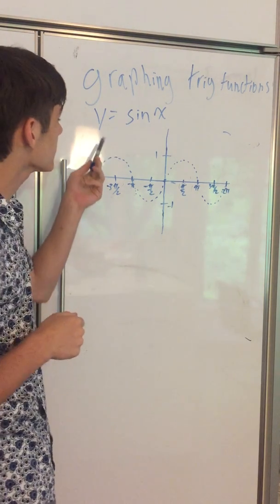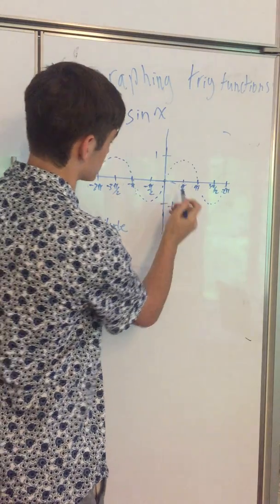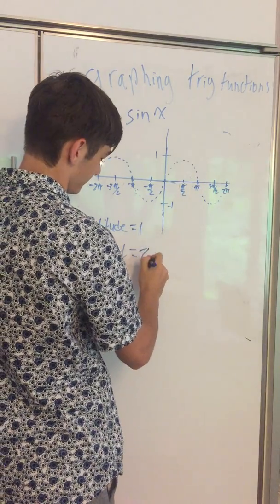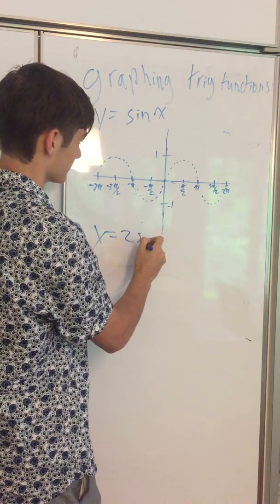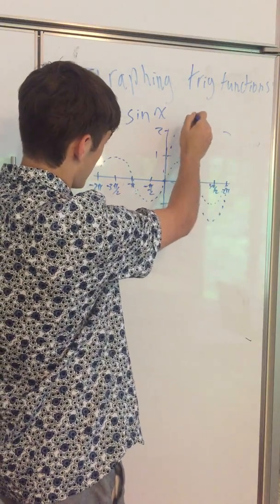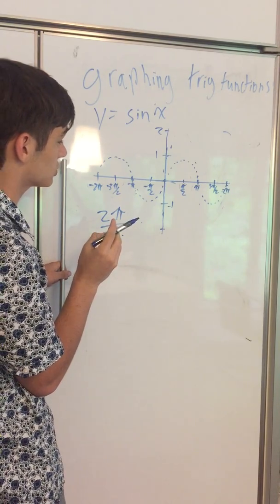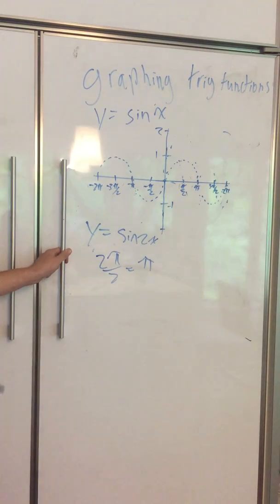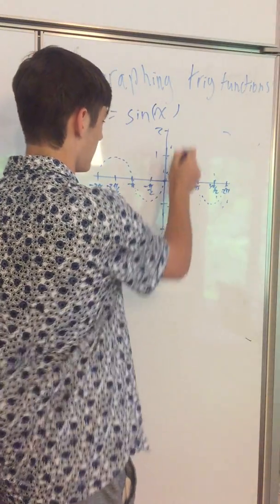Graphing Trig Functions Pt 1